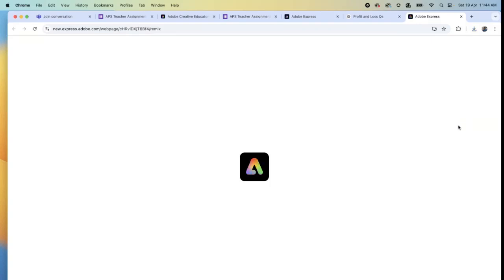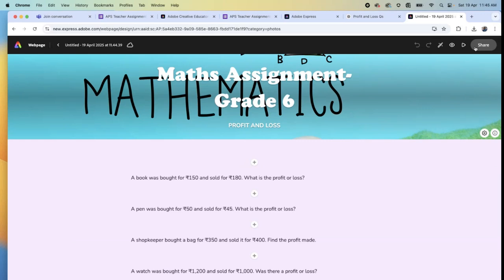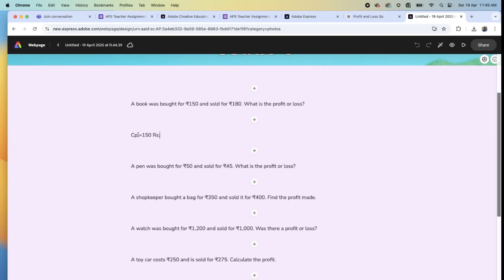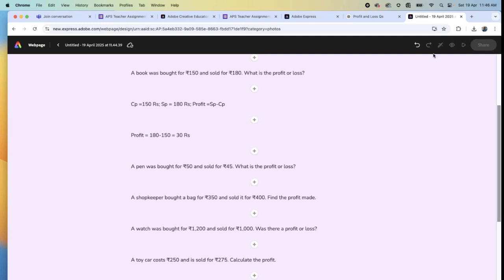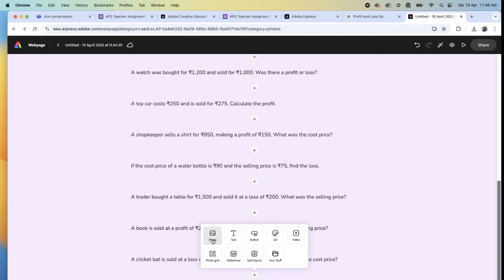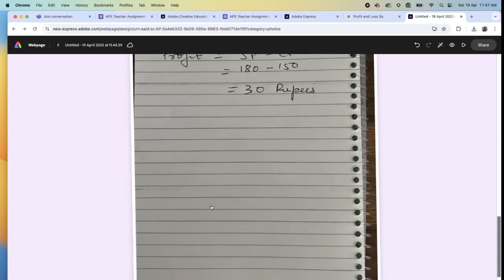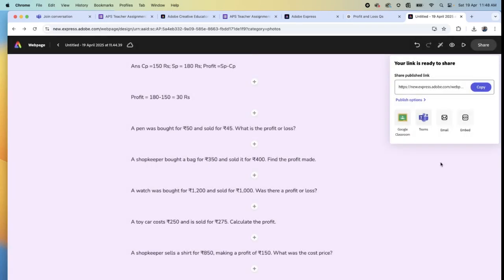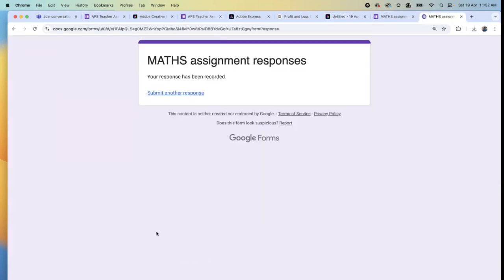Steps how a student can submit back work to Teachers in a webpage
This video tells how a student can submit the answers to the assignment questions given in a webpage  mad eon adobe express. Log onto new.express.adobe.com
All credits of vidoe goes to ADOBE and ADOBE express